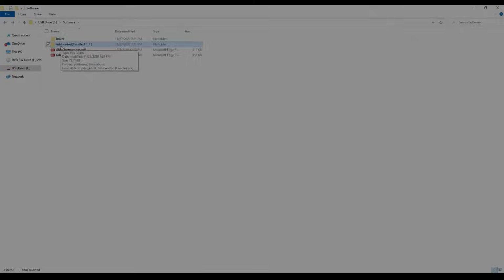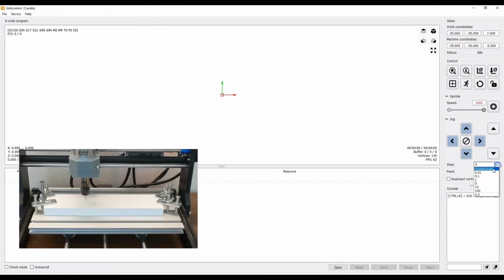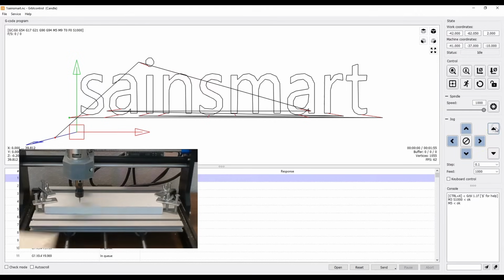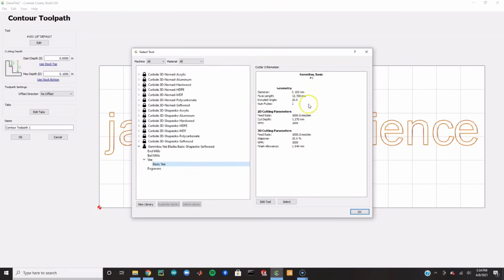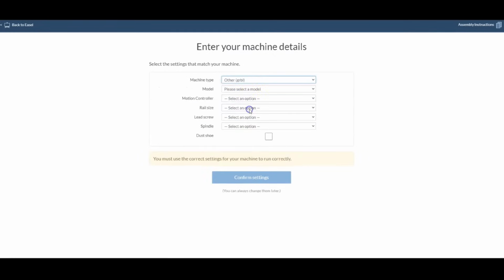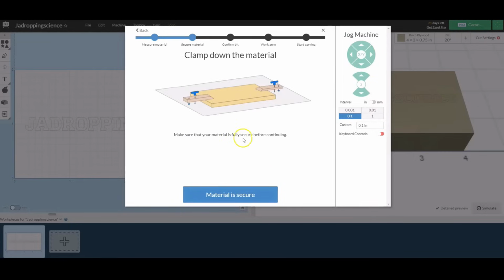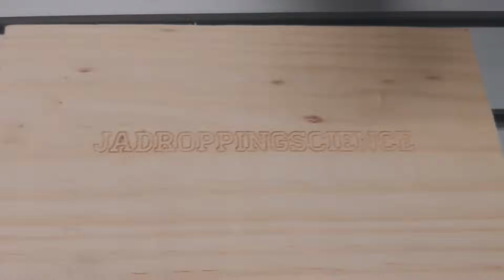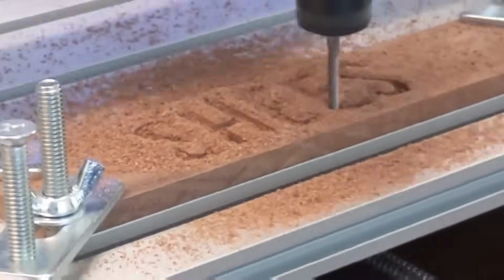SainSmart 3018-Pro CNC Router: Assembly, Review and Guide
The SainSmart 3018-Pro is a fantastic starter CNC Router. The relatively cheap price makes it difficult to complain about its minor shortcomings.